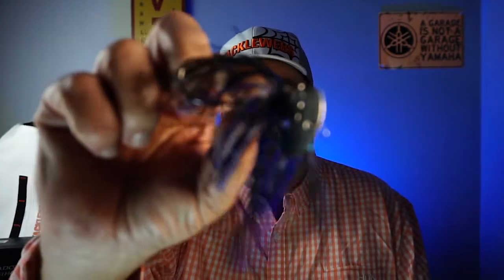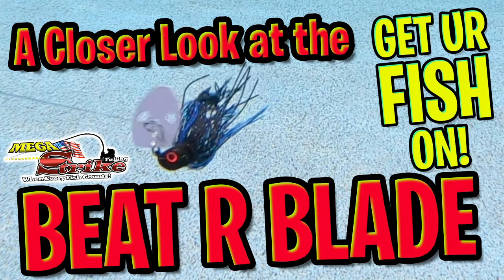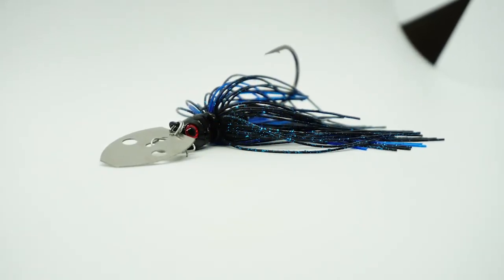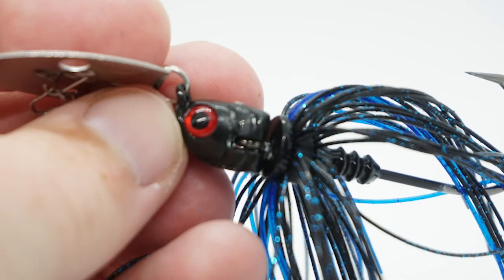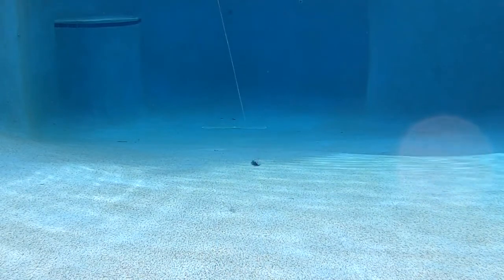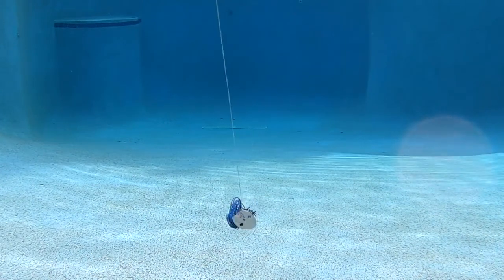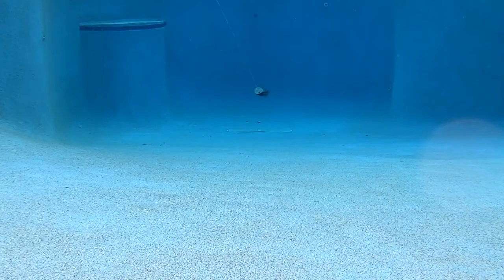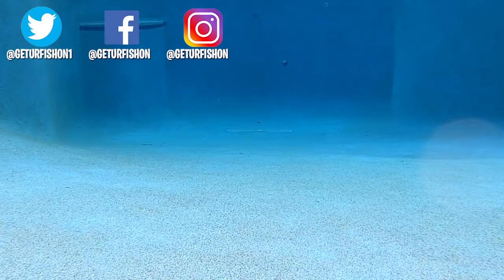Closer Look at the Mega Strike Beat R Blade - Vibrating Bladed Jig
From Mega Strike Fishing comes the new Beat R Blade jointed bladed jig that offers an exclusive articulating head design and a free swinging tail which will help you with your hook up ratio.  This bass fishing vibrating jig has great action and puts out some tremendous action and vibration that those predator fish will feel. Available in two sizes and five colors.